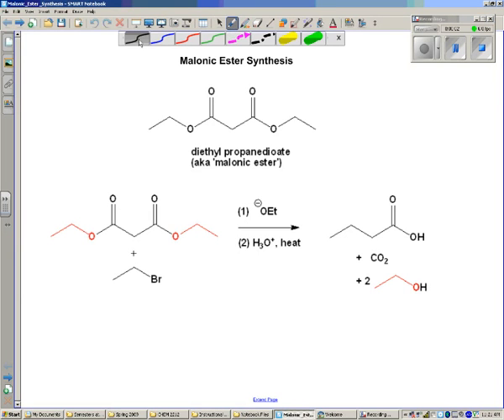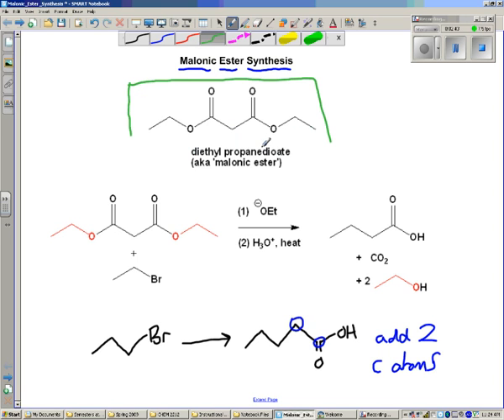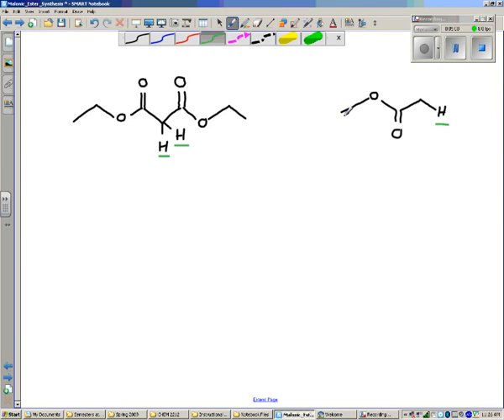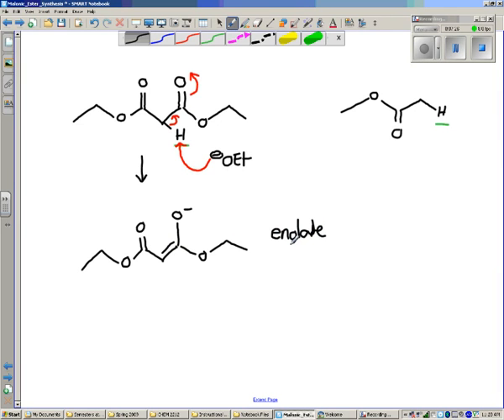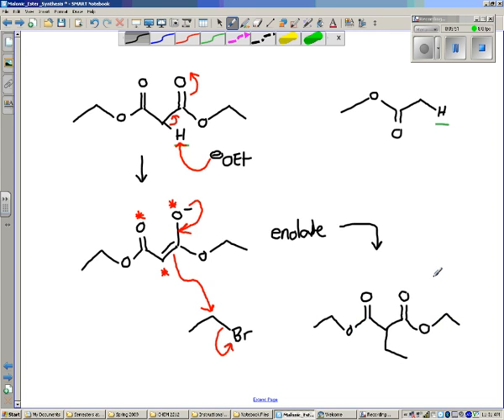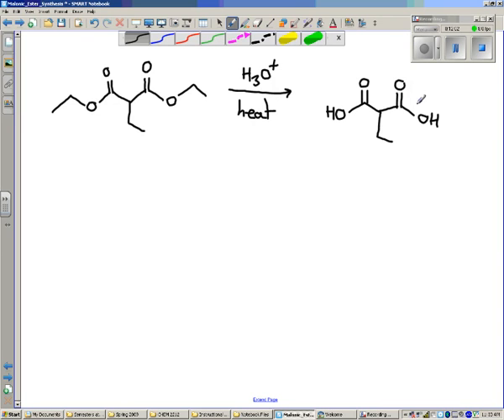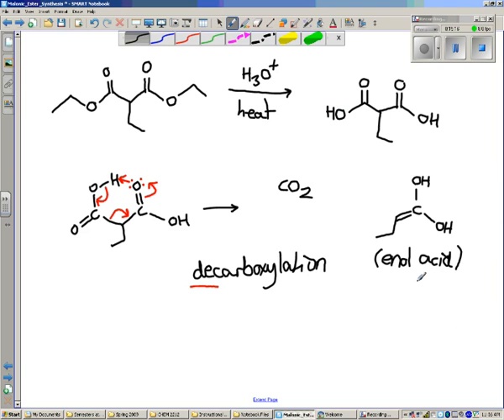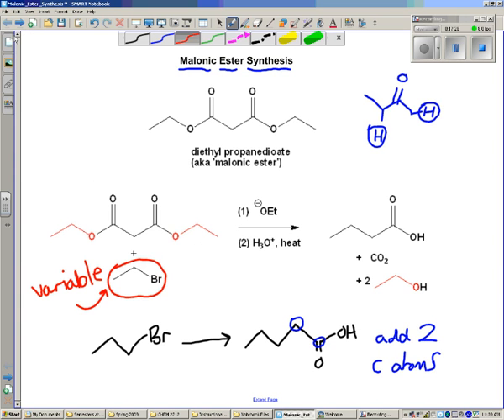malonic ester synthesis